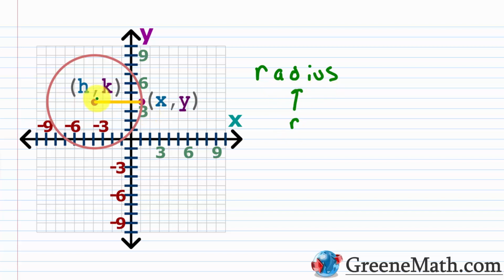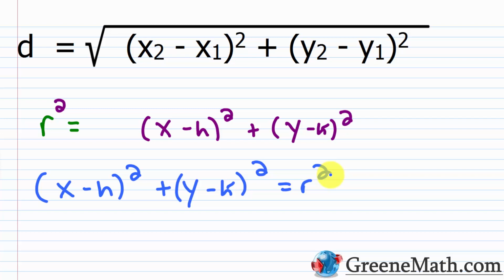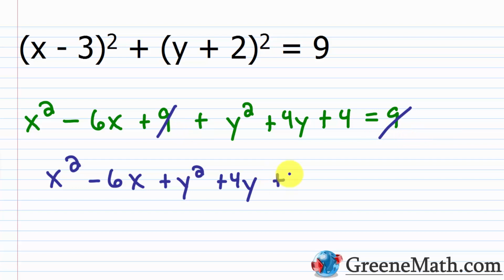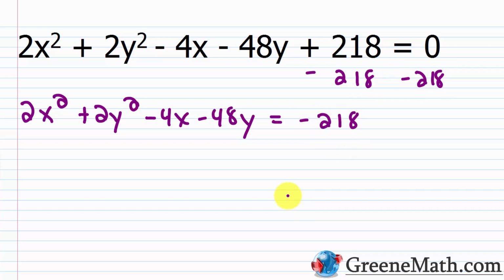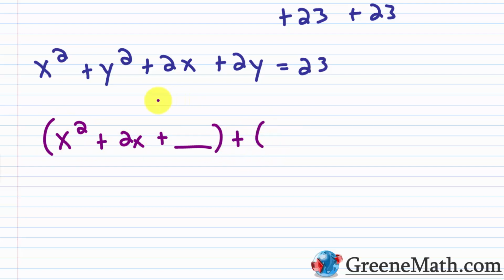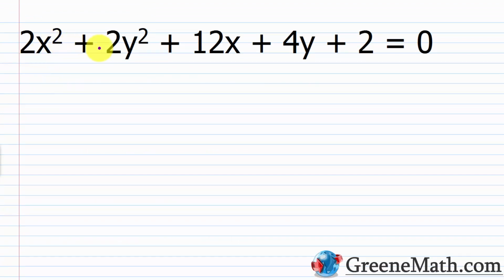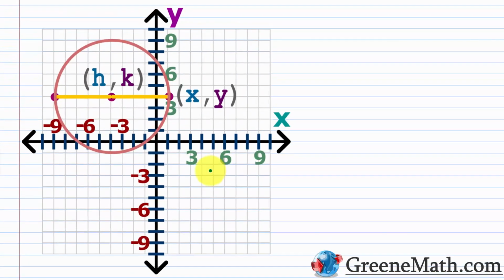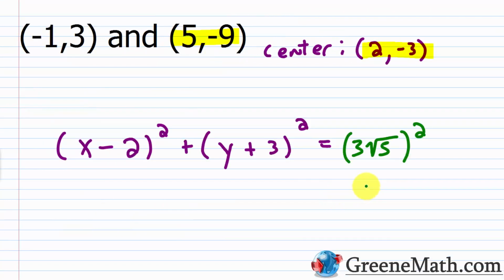Finding the Equation of a Circle, Graphing Circles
In this lesson, we learn how to find the equation of a circle in center-radius form, otherwise known as standard form. We will show how to go from general form to center-radius form by completing the square. We will learn how to use the equation of a circle in center-radius form to graph circles on the coordinate plane. Lastly, we will learn how to find the equation of a circle given the endpoints of the diameter.